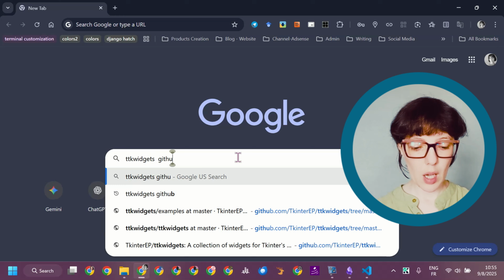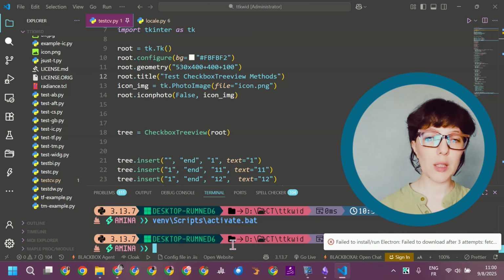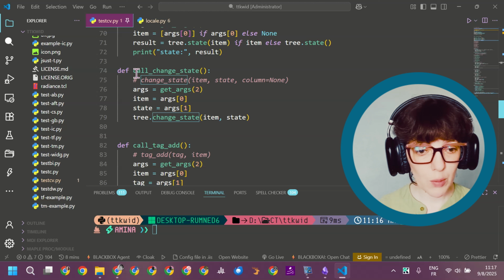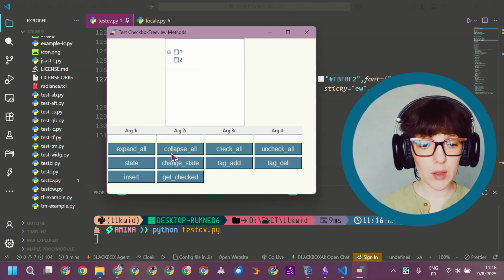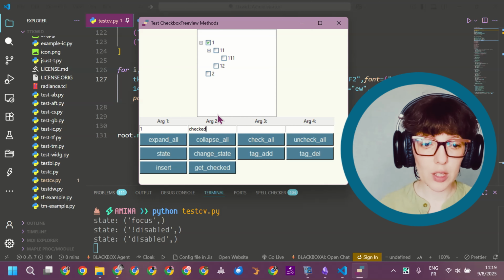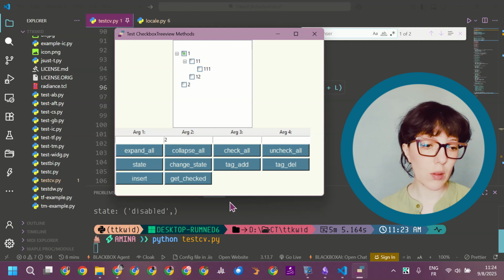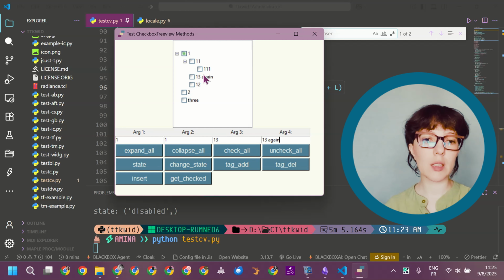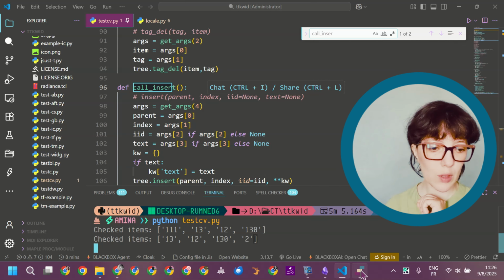CheckboxTreeview - A Treeview With Checkboxes Widget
How to create and use the CheckboxTreeview widget from the ttkwidgets library (in a python script)